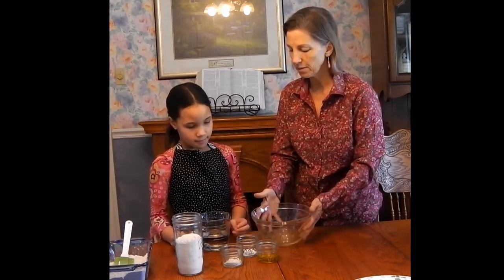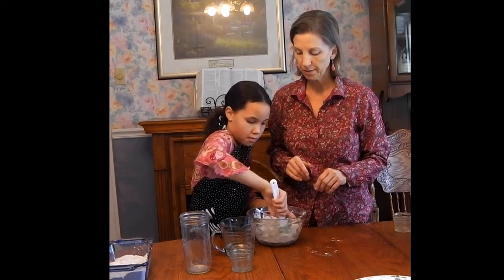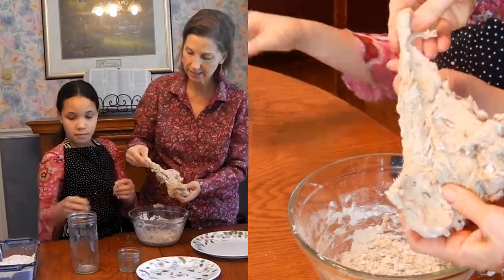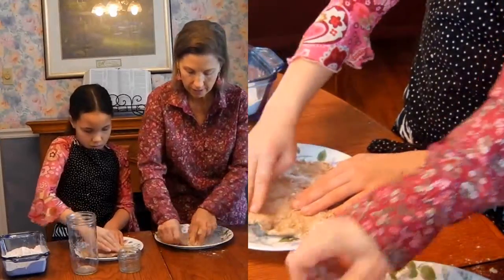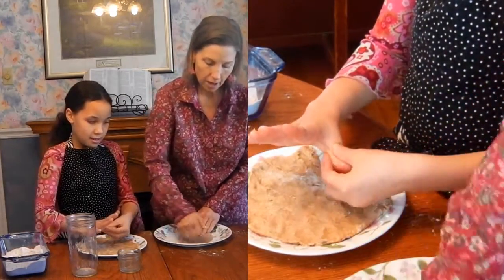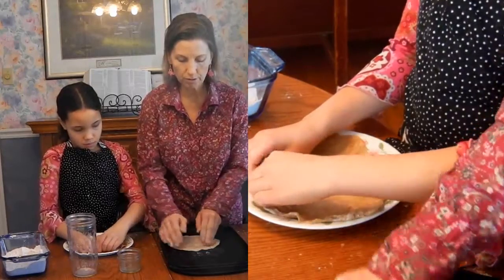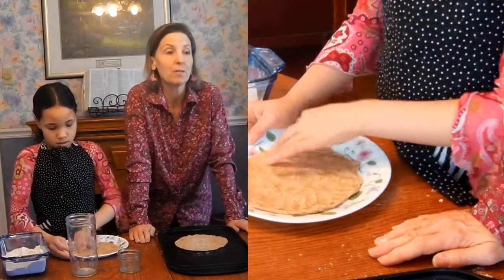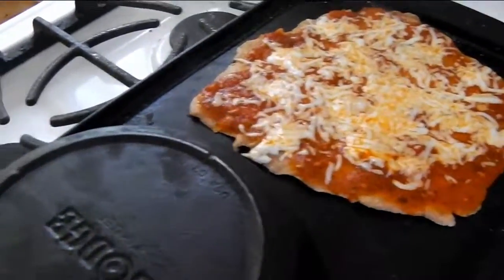Growing By Faith: Spelt Flatbread recipe with a sense of humor!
This is a super easy and versatile recipe that is very nutritious as well. My preteen son, Alex, filmed it for us and we turned the video into a fun family activity. I highly recommend getting your kiddos into the kitchen. Don't miss the humor at the end along with the recipe. Enjoy. And keep growing in your faith.